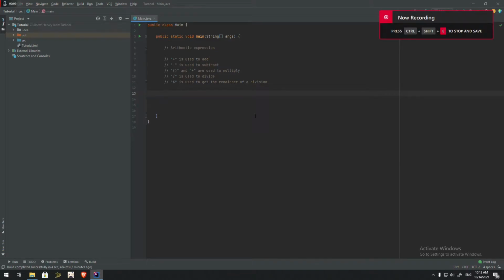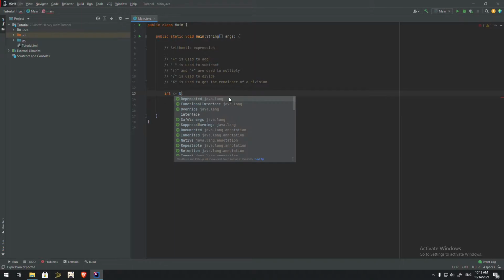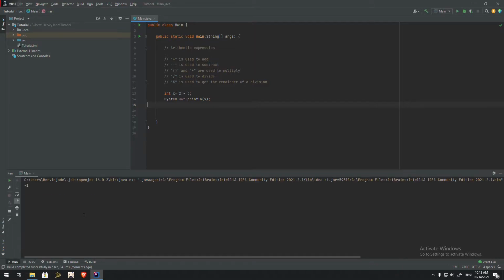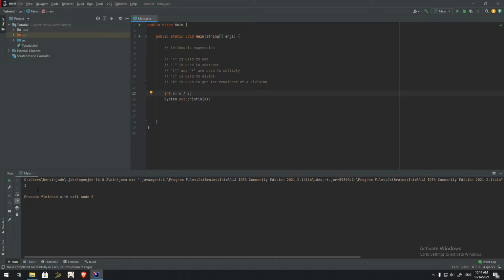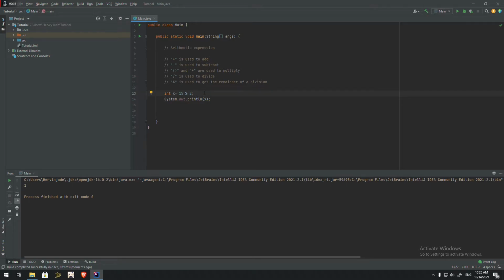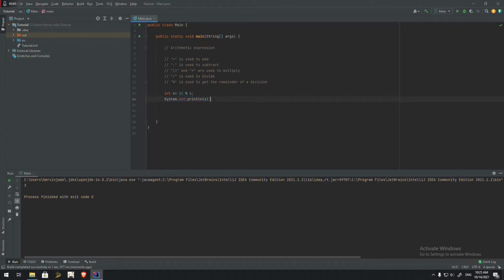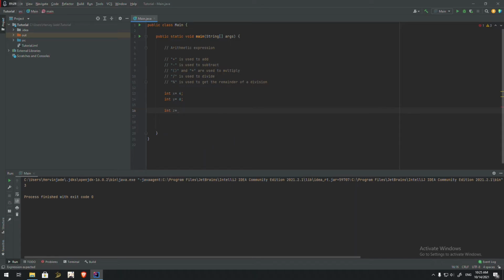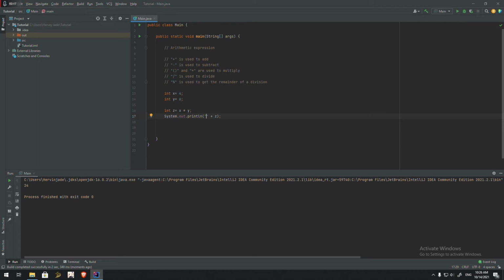Noob tries to teach - Java 3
I try to upload concepts like this, weekly.

I hope you enjoy my content. there no demand for it yet. since this concept is new. and I'm a total noob at coding.

My background in coding is blank. It just came to me one day that I need to create something that i want, so I studied code on 09/08/21(mm/dd/yy). I am still studying Electrical engineering on 2nd year. so I treat coding as a hobby

it would help me launch my career as a creator.